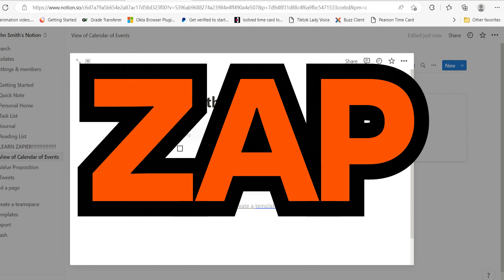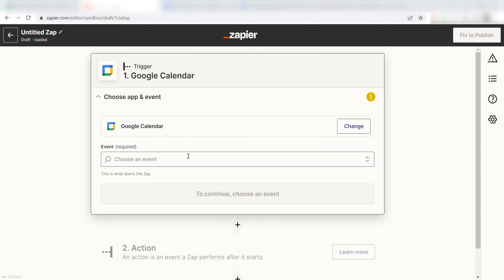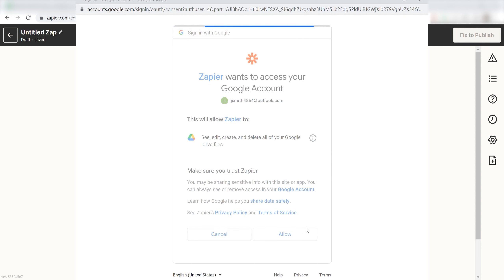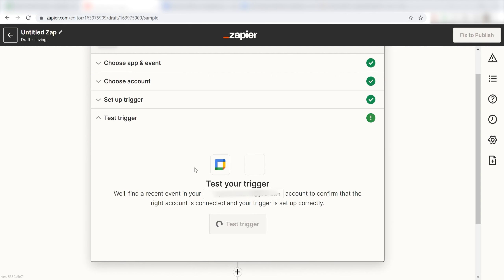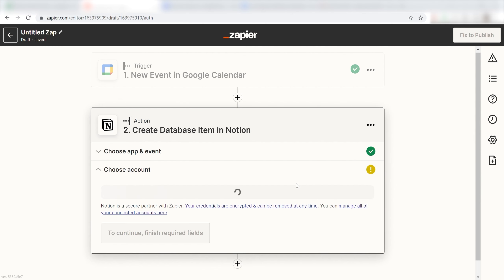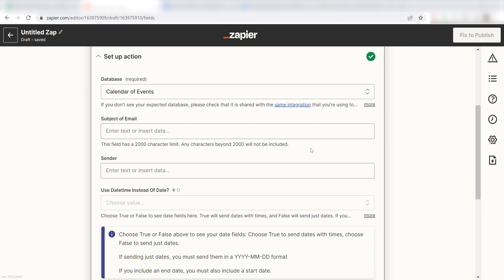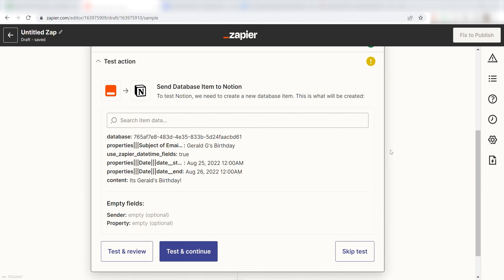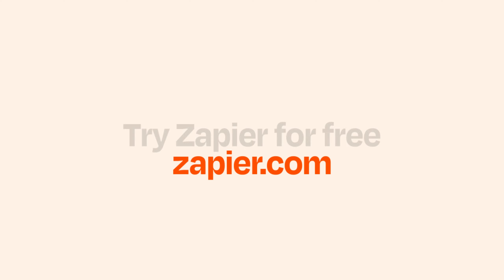Connect Google Calendar to Notion Quickly and Easily!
Do you want to connect Google Calendar to Notion? Then this easy integration tutorial is for you!

If you want to see more integrations, check out our Google Calendar to Notion connections page here: